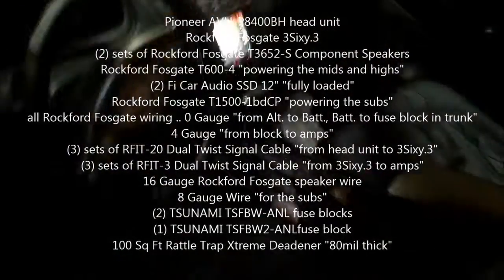99 Accord Rockford Fosgate SQ Build First SPL Run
Cars First SPL run .. don't think it did to bad for a SQ car :D

all Rockford Fosgate wiring .. 0 Gauge "from Alt. to Batt., Batt. to fuse block in trunk"
4 Gauge "from block to amps"
(3) sets of RFIT-20 Dual Twist Signal Cable "from head unit to 3Sixy.3"
(3) sets of RFIT-3 Dual Twist Signal Cable "from 3Sixy.3 to amps"
16 Gauge Rockford Fosgate speaker wire
8 Gauge Wire "for the subs"
(2) TSUNAMI TSFBW-ANL fuse blocks
(1) TSUNAMI TSFBW2-ANLfuse block
100 Sq Ft Rattle Trap Xtreme Deadener "80mil thick"